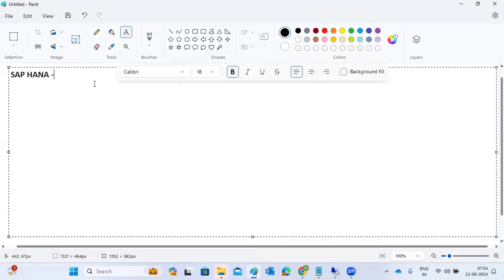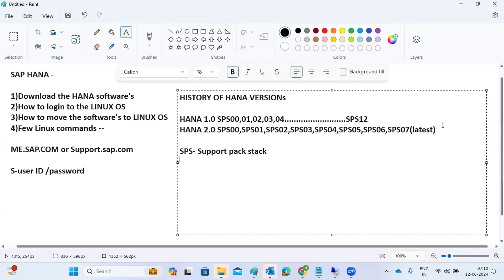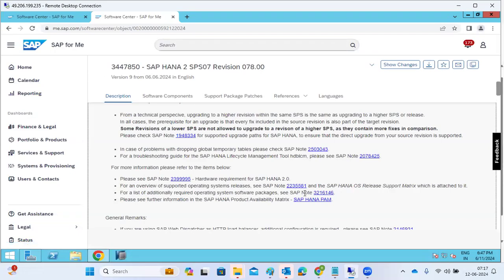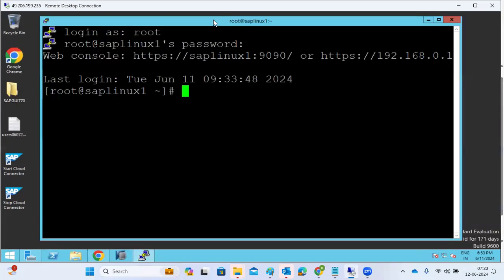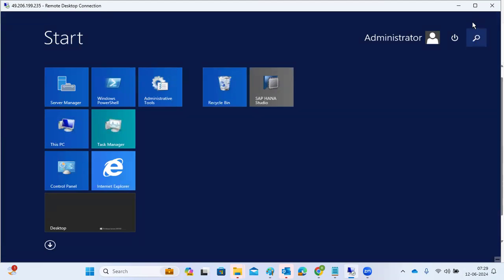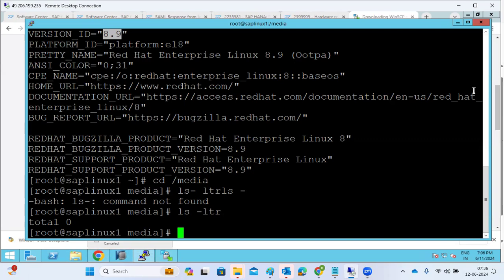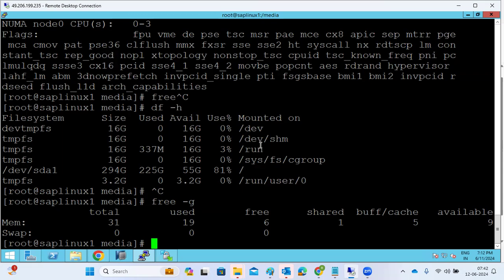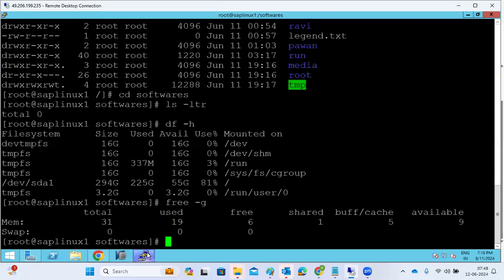SAP HANA: Supported Operating Systems & How to download HANA software's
For better readability of this SAP Note - if not mentioned explicitly otherwise - "RHEL" is used as a synonym for "Red Hat Enterprise Linux for SAP HANA" (RHEL for SAP HANA) and "Red Hat Enterprise Linux for SAP Solutions" (RHEL for SAP Solutions).
Furthermore "SLES" is used as a synonym for "SUSE Linux Enterprise Server" (SLES) and "SUSE Linux Enterprise Server for SAP Applications" (SLES for SAP Applications).

2235581 - SAP HANA: Supported Operating Systems